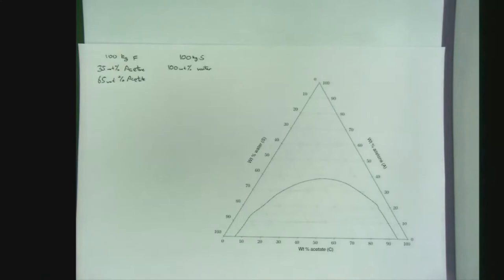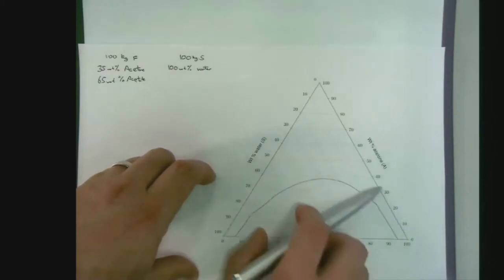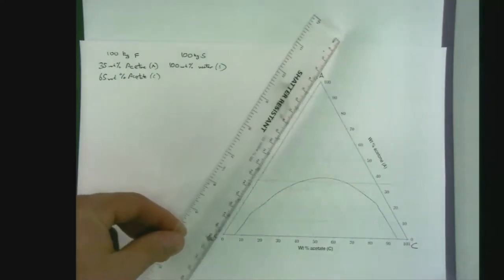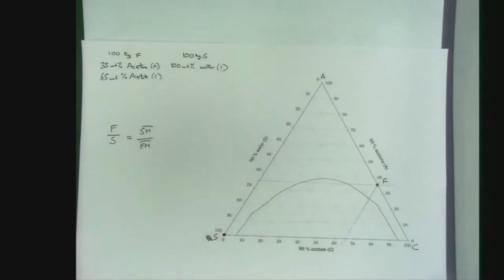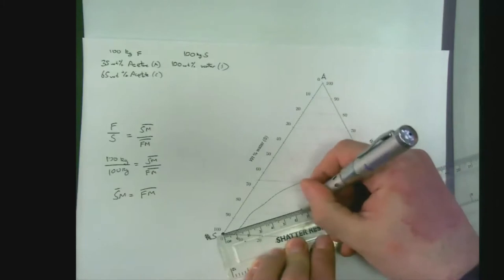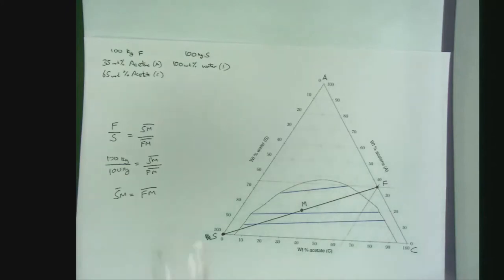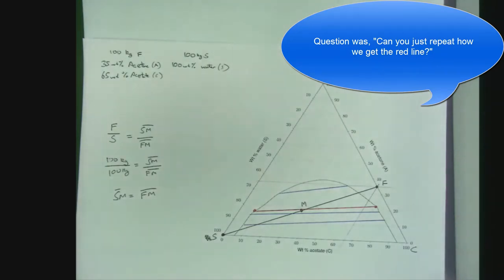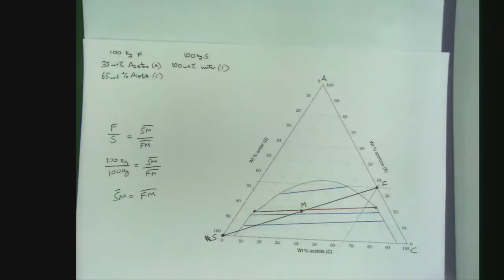Single-Stage Extraction Example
Example of calculating a single-stage liquid-liquid extraction using a ternary diagram